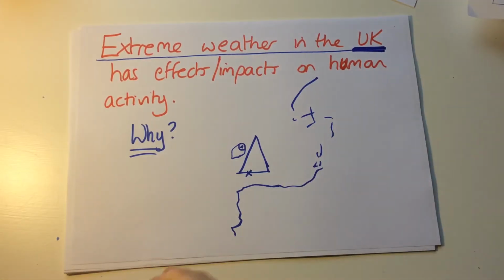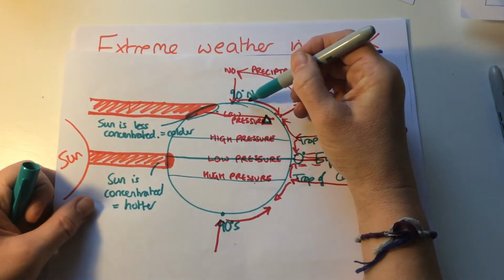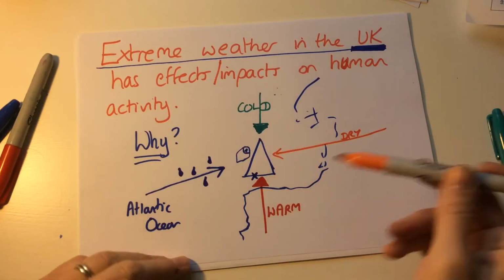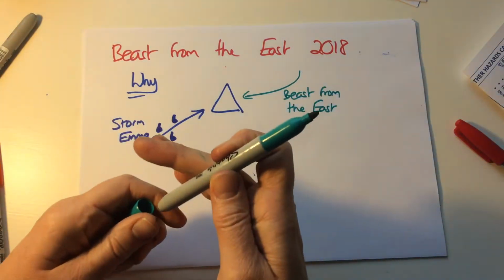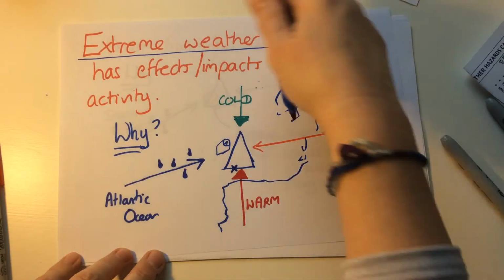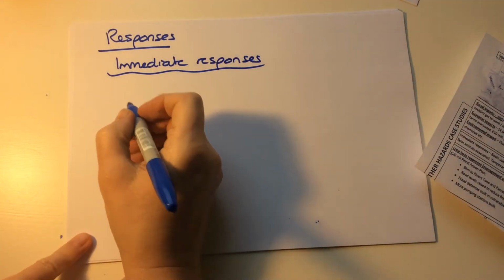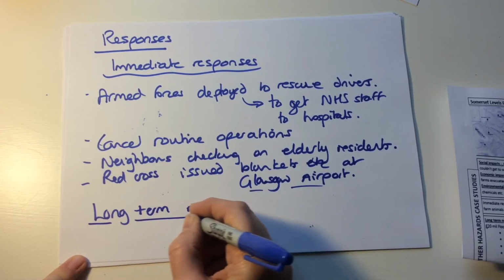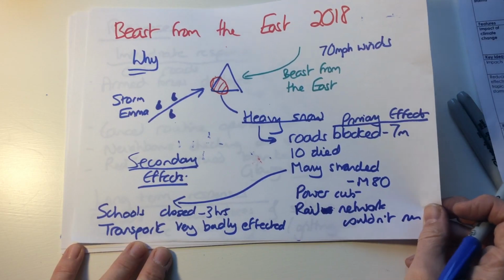UK extreme weather -Beast from the East